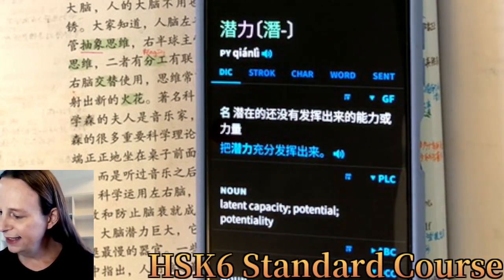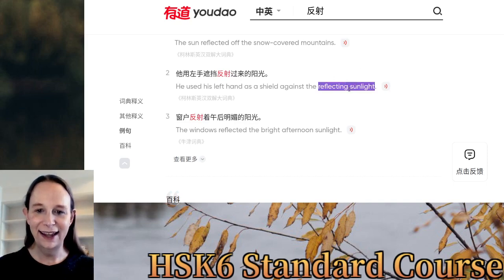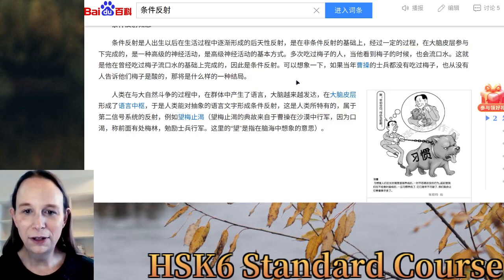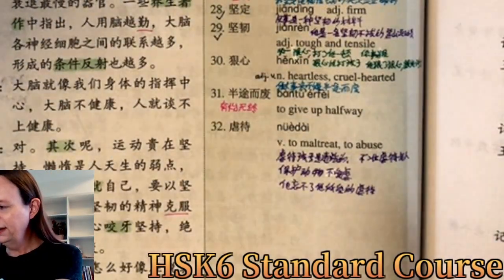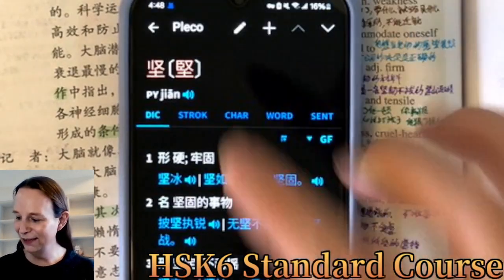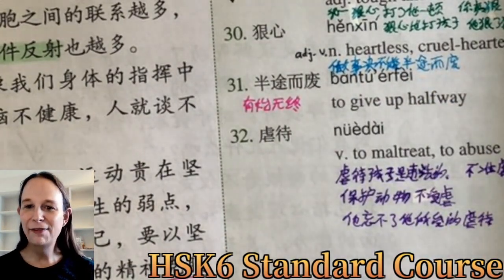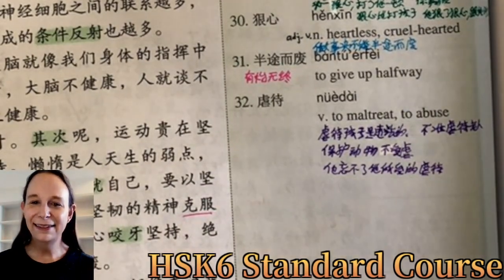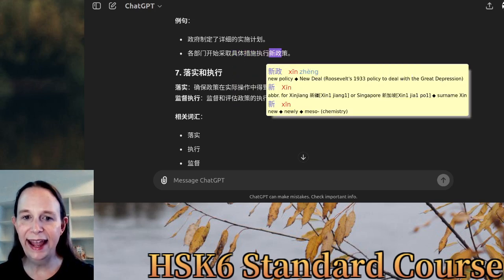HSK6 Standard Course (chapter 31 part 3)